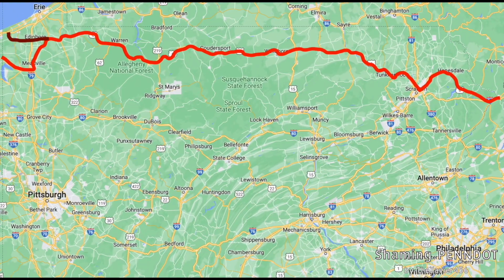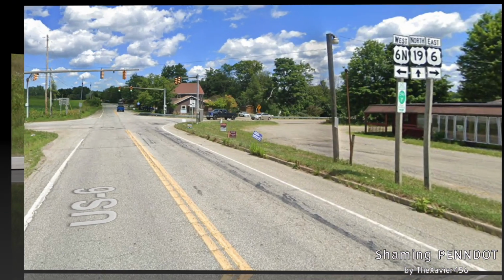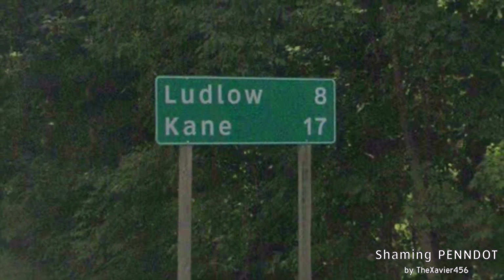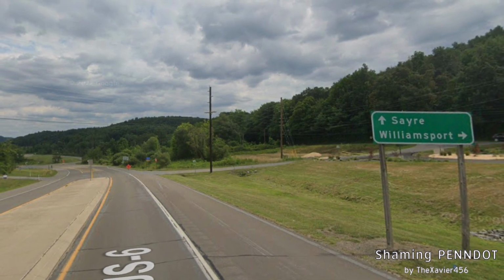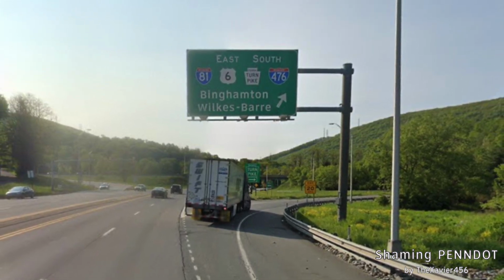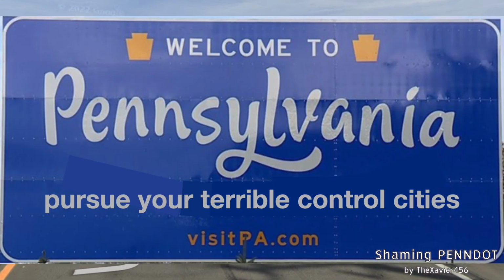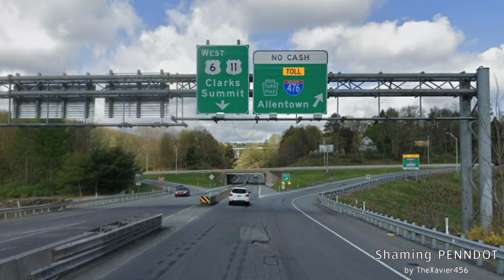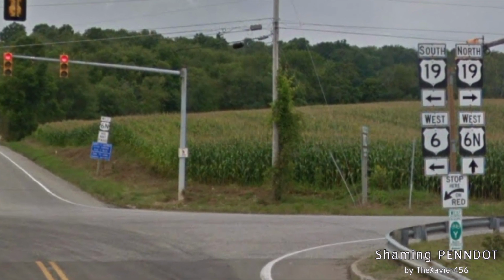Shaming PENNDOT: United States Highway 6, 6 Business, and 6N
United States Highway 6 in Pennsylvania runs throughout the north of the state, going through different small towns and meeting up with other highways. It also has three business routes and a north branch in the west.